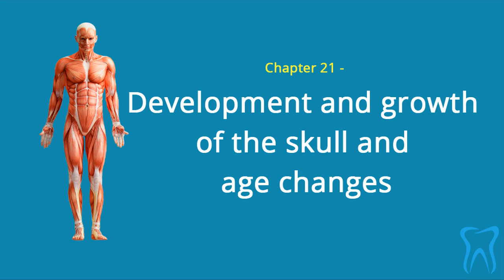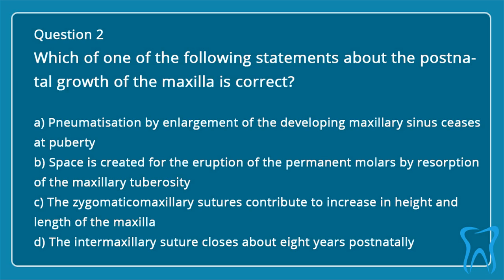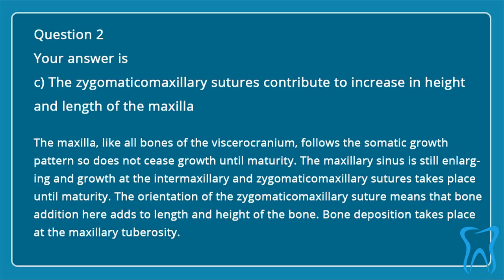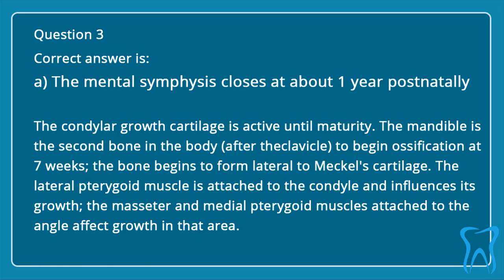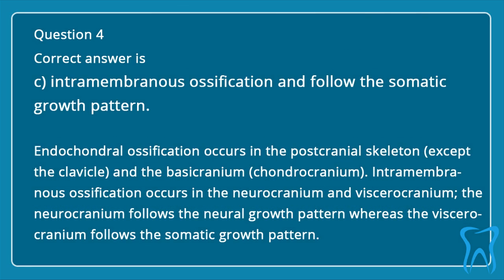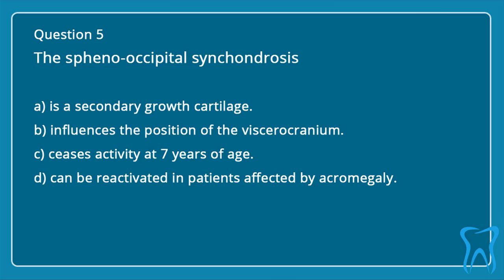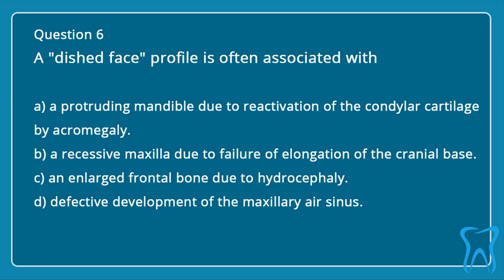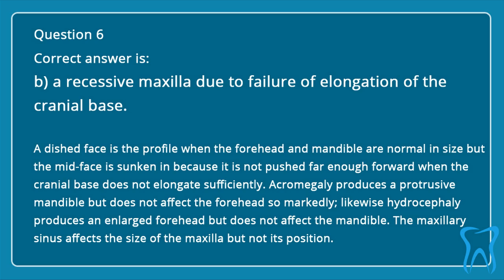Anatomy Test - Development and growth of the skull and age changes (Chapter 21)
Anatomy knowledge is necessary for dentist.

In this Chapter of Anatomy Test, There are 6 questions of Development and growth of the skull and age changes. We will explain why the right answer is chosen.